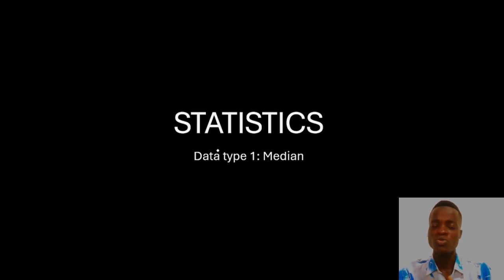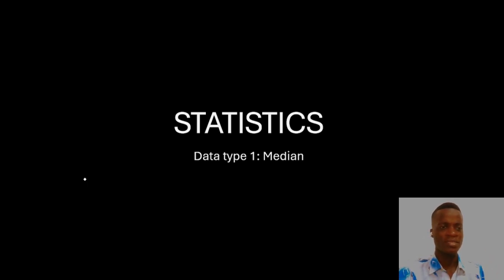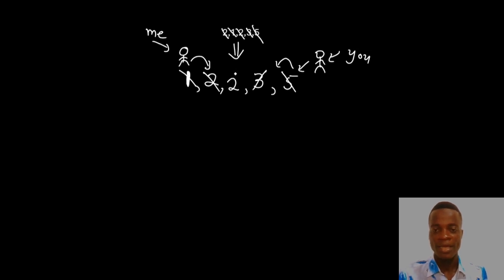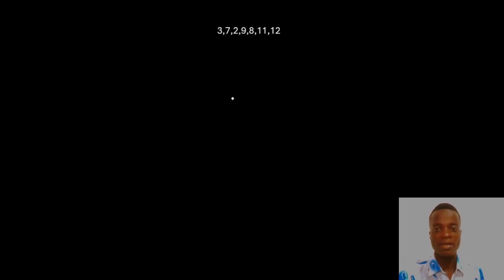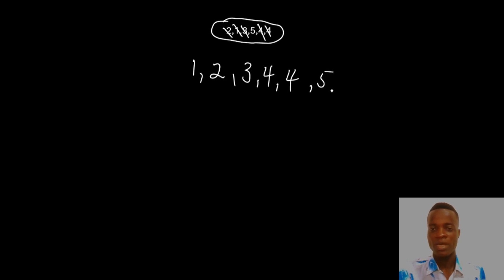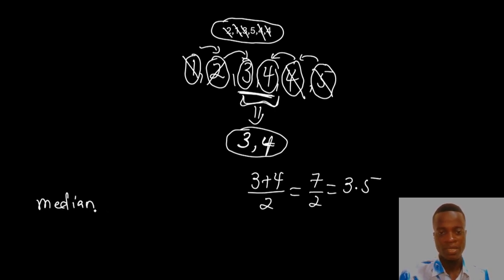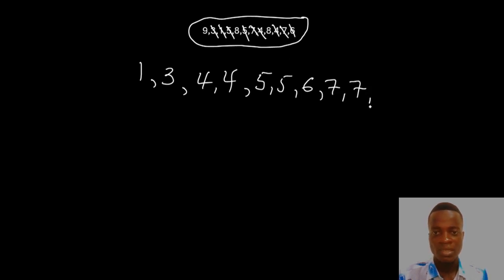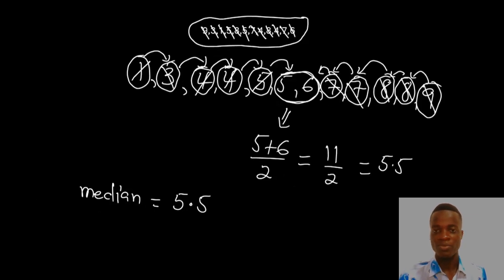Data type 1: understanding median - MATHS SON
In this video, we explore how to find the median value of a dataset, a crucial measure in statistics! Whether you're a student studying for exams or just curious about data analysis, understanding the median can give you deeper insights into your data. We'll cover what the median is, how to calculate it step-by-step, and why it's important in understanding distributions.

📊 Topics Covered:

Definition of Median
Calculation Methods
Real-World Examples
Importance in Data Analysis